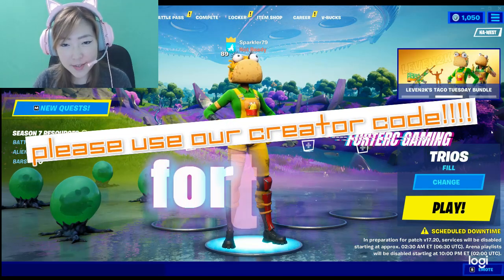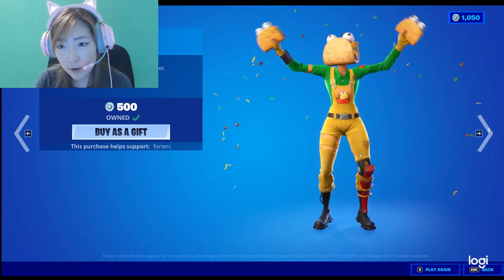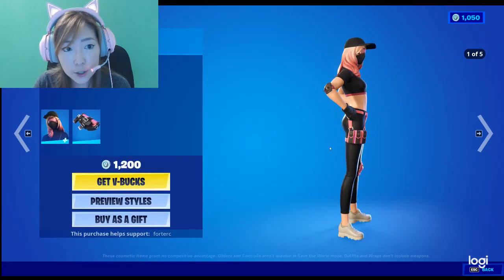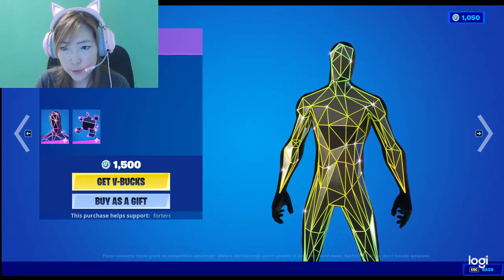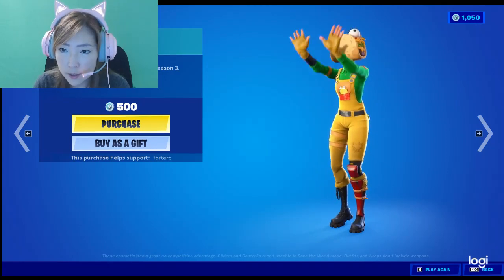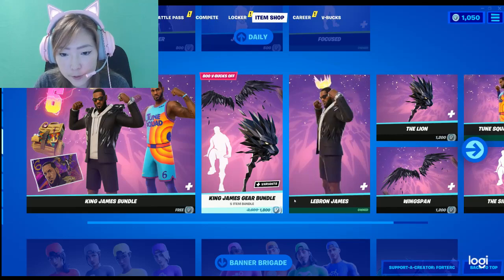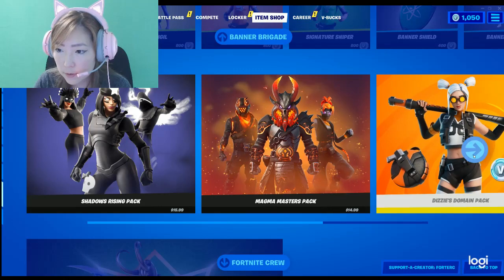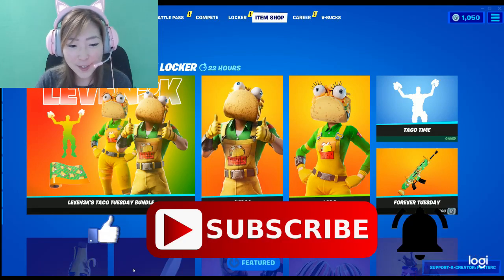Fortnite Item Shop Update and Review -- July 19, 2021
Who doesn't love tacos?? We're having a taco party here with the new LEVEN2K's locker bundle. FYI, this is not your usual item shop review video... let's check it out! Also, please use our creator code (forterc) for in game purchases to support us! Thank you!!

This is a playlist dedicated to Fortnite Item Shop updates and reviews by ForterC Gaming.